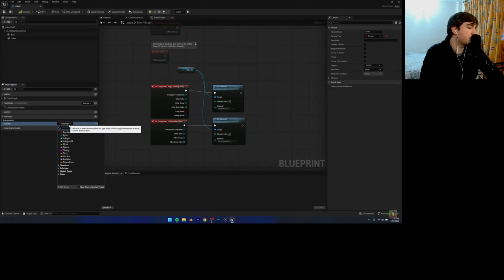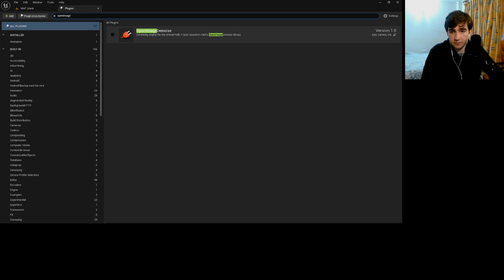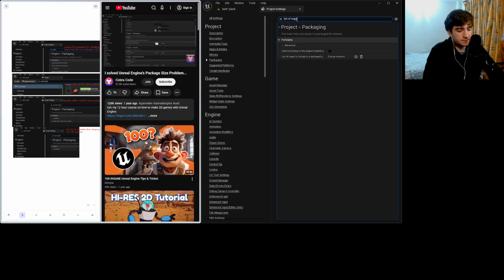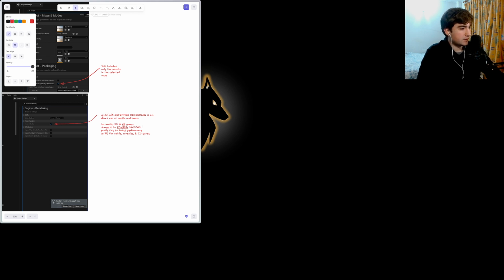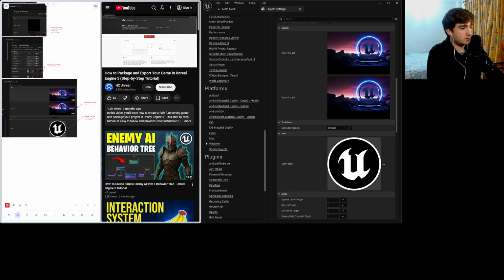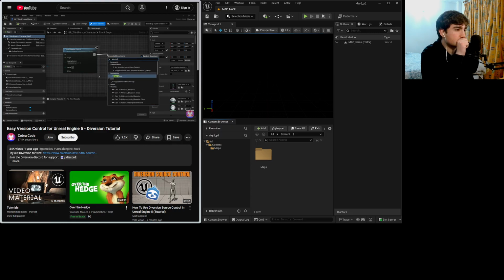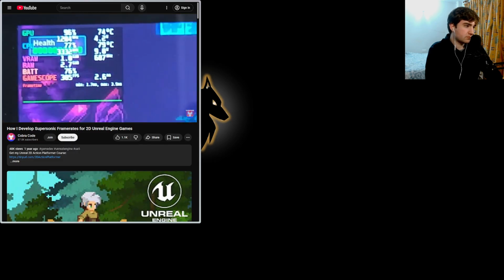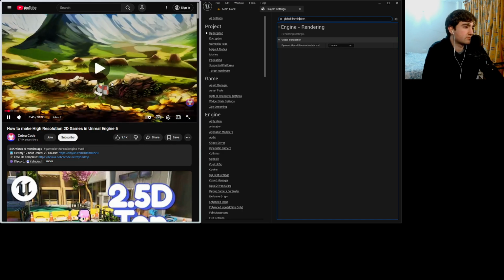Zero to Hero - Day 2 - Learning Unreal Engine - P5/7